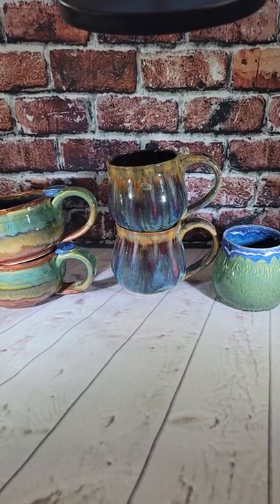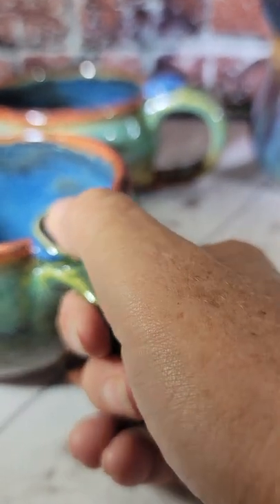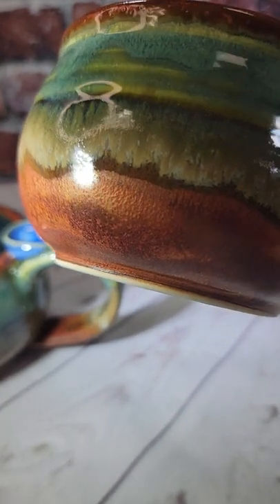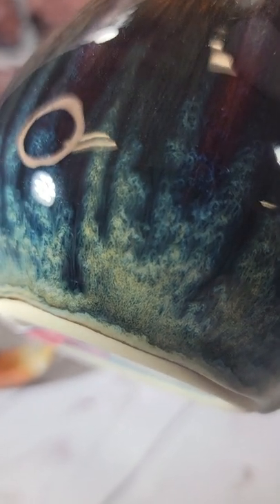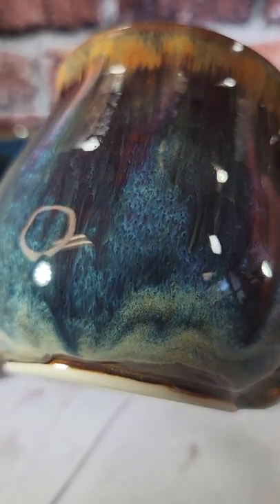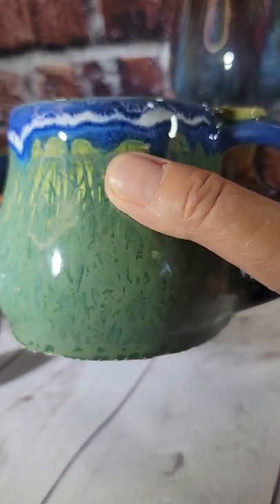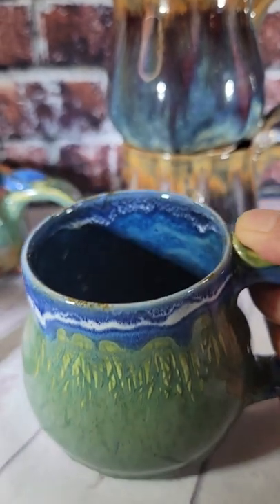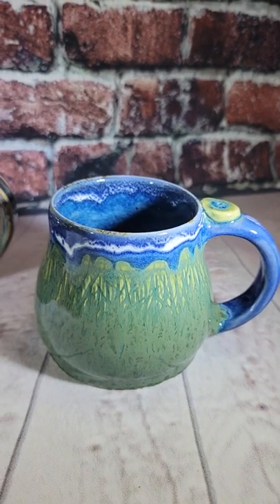Soup Mugs, multi-colored, Herkimer Diamond mugs, and a seagrass mug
Happy Monday Friends!